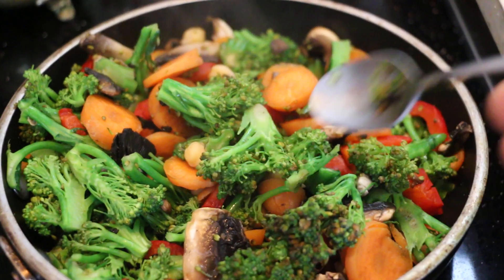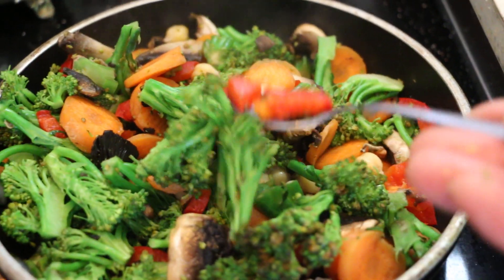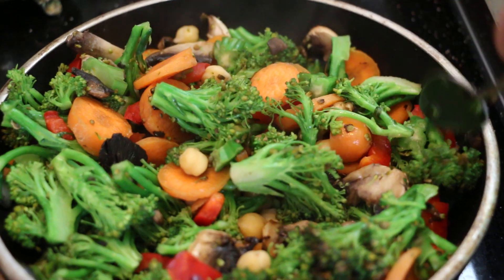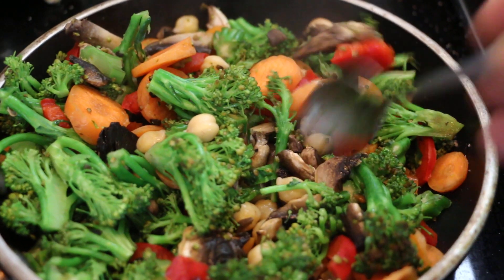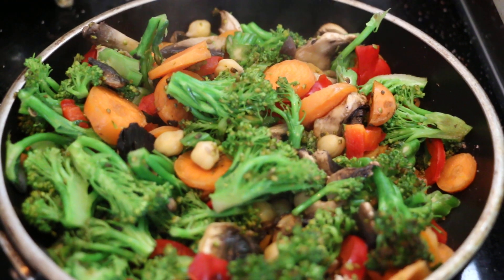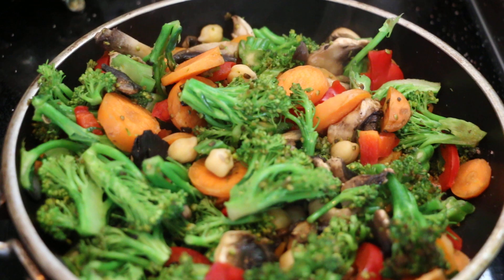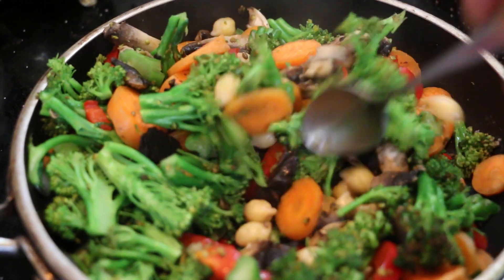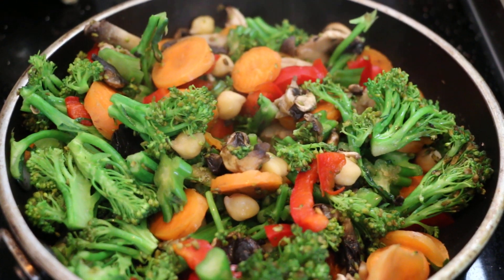Delicious Stir fry Vegetables In Few Minuets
Eat Healthy Live Longer   Master Chef With Lyudmila